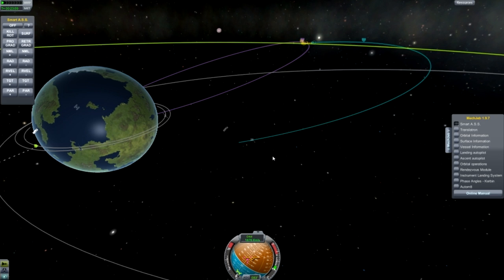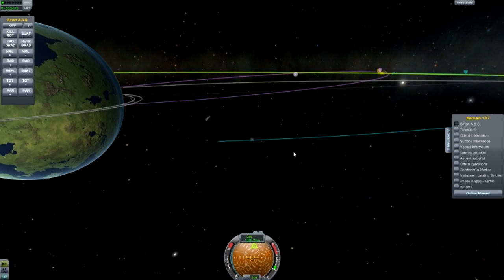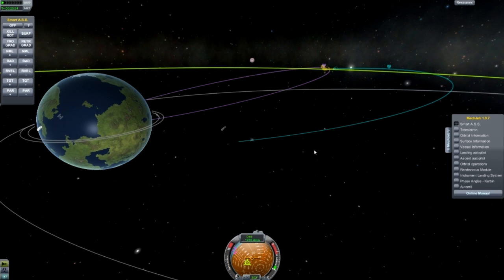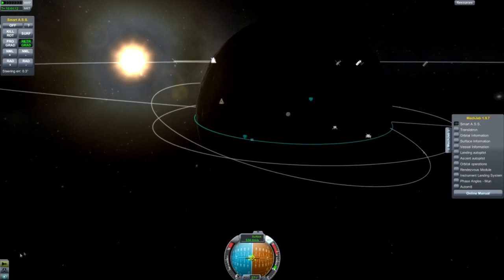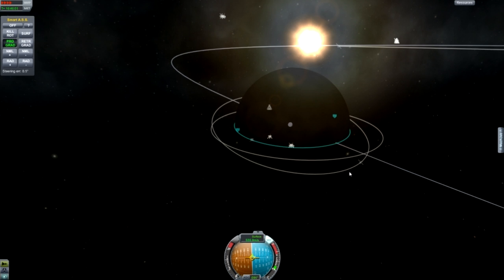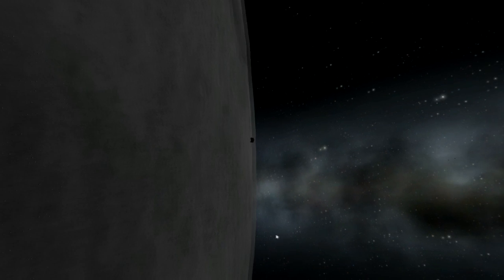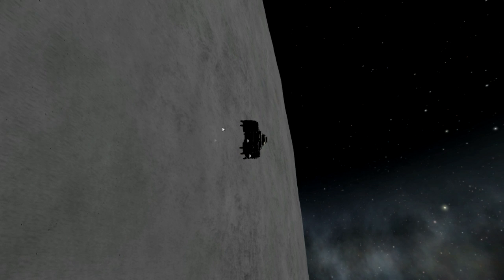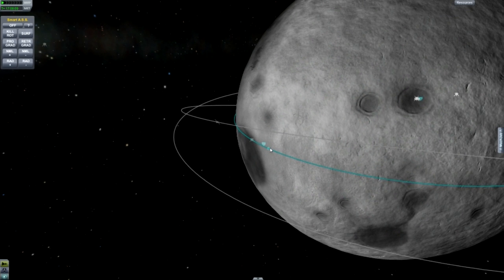Kerbal Space Program.. How Low Can We Orbit Anyway?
This is me learning about orbits.. And how far can we push it??  How low can we go?  How does it work?  You know I try to be smart... But can't really pull it off... But Hell its fun watching it anyway...

Malkuth.